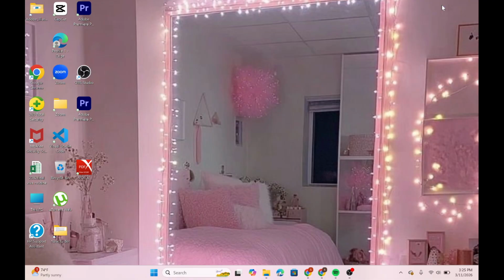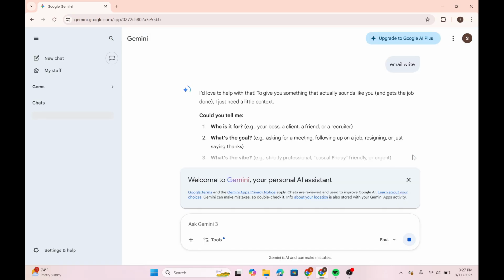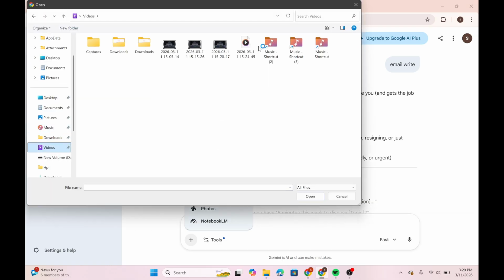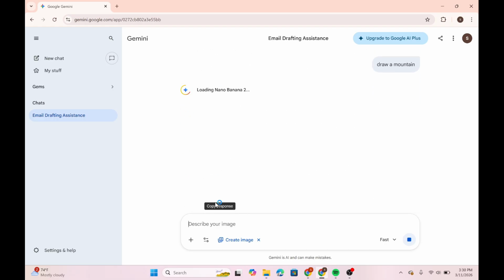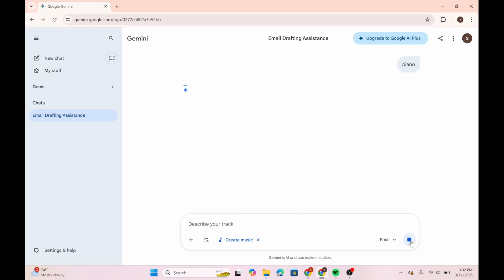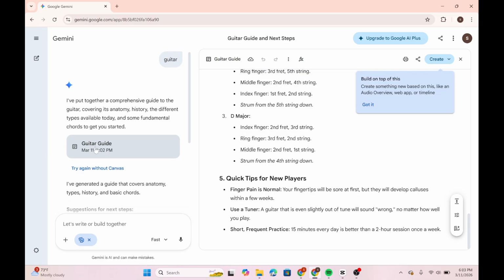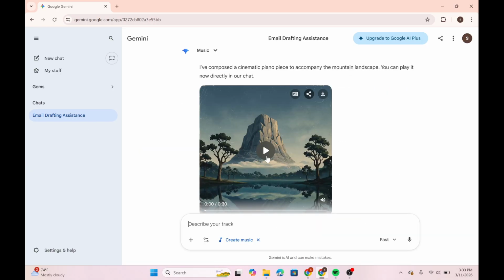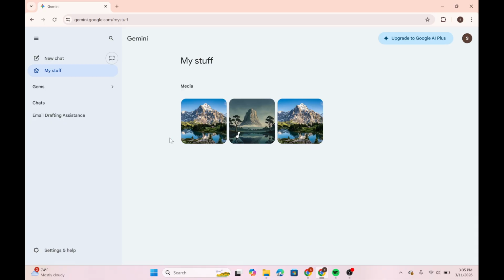How to Use Google Gemini on PC 2026? Google Gemini Tutorial for Beginners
Want to explore Google Gemini on your computer? In this video, you’ll learn **how to use Google Gemini on PC** step by step so you can access its AI features, chat capabilities, and tools directly from your desktop or laptop.

This guide will show you how to open your web browser, visit the Google Gemini platform, sign in with your Google account, and navigate its interface to use chat, generate content, or explore AI features. Using Google Gemini on PC allows you to work comfortably on a larger screen and take full advantage of its capabilities.

Follow along to get started with Google Gemini on PC and make the most of this powerful AI platform.

0:34-Open Google Gemini on Laptop
0:48-Login account in Google Gemini
1:25-Ask question in Google Gemini
2:19-Create contents in Google Gemini
3:32-Deep Research in Google Gemini
4:10-Create music in Google Gemini
4:45-Use Google Gemini Tutor feature
4:53-Use Google Gemini Canva tool
6:03-Contact for help in Google Gemini
6:55-View history in Google Gemini
7:20-View my stuff in Google Gemni